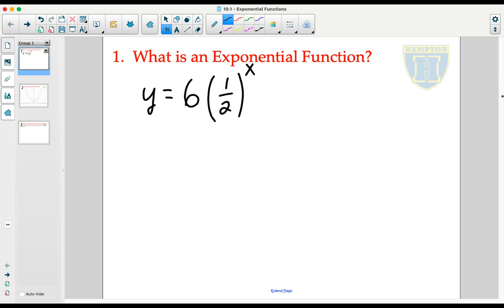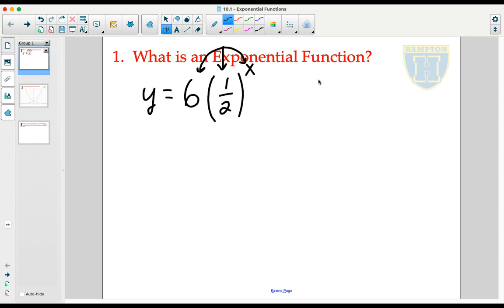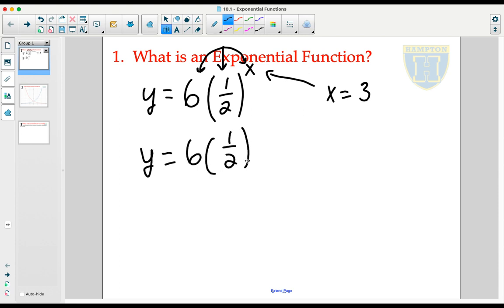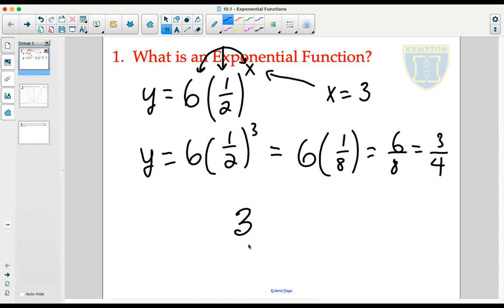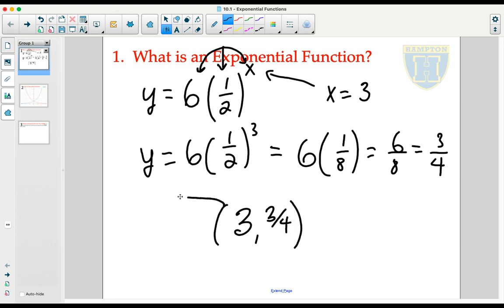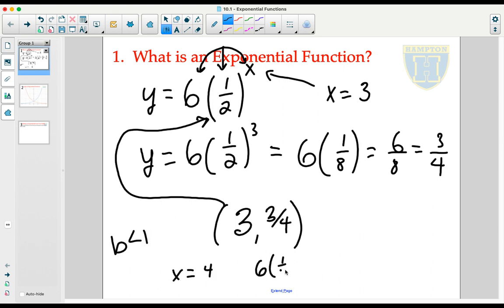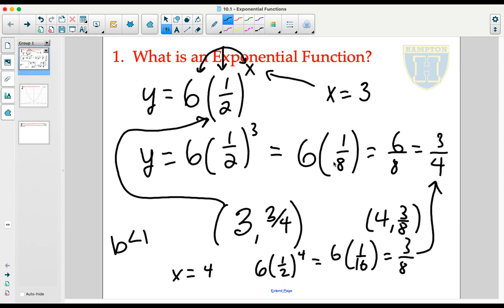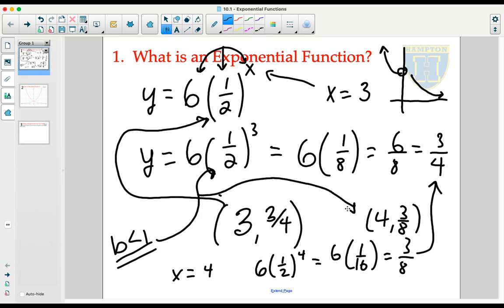10.1 - Evaluating an Exponential Function